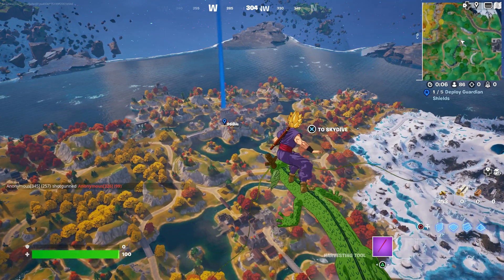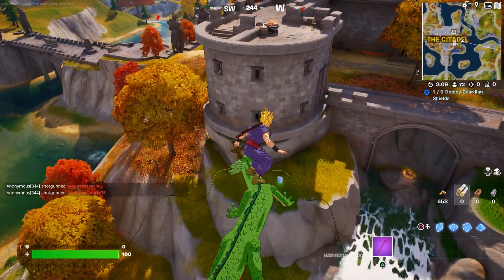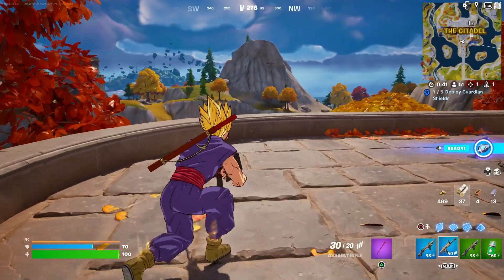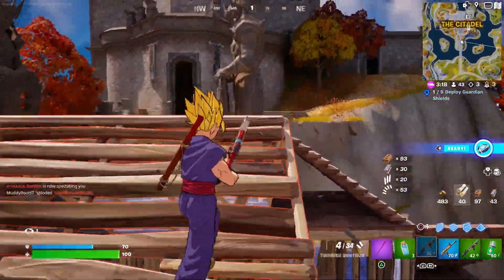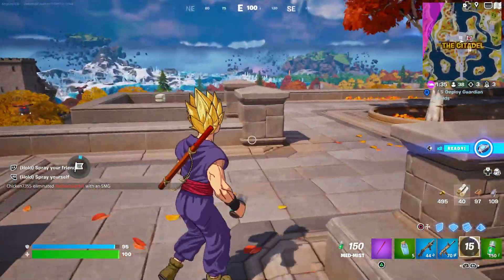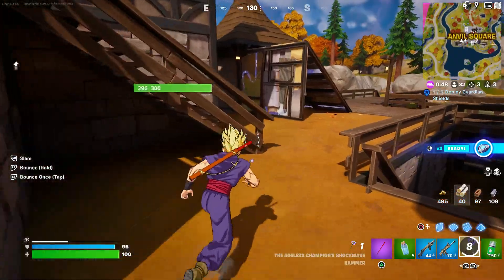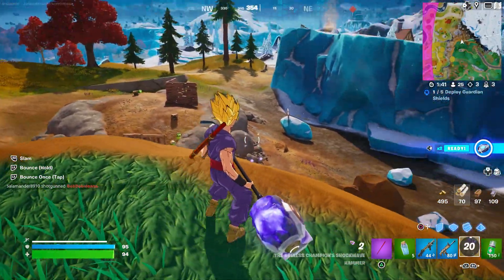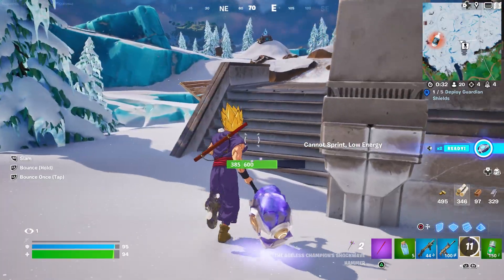Defeat a Boss - Fortnite GERALT OF RIVIA QUESTS CHALLENGES (How to beats the boss)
How To COMPLETE GERALT OF RIVIA QUESTS CHALLENGES In Fortnite! (Free Rewards Challenges & Quests)

What’s up guys in this Fortnite battle royale video I’m gonna be showing you guys fortnite skins Fortnite glitches and fortnite battle royale about the new Season 1 Geralt Of Rivia Quests with the fortnite Season 4 Geralt Of Rivia Quests Challenges Rewards and the Season 1 Geralt Of Rivia Quests Challenges Rewards fortnite is the best What’s up guys in this Fortnite battle royale video I’m gonna be showing you guys Fortnite in Fortnite battle royale for Battle royale on Geralt Of Rivia Quests which is Geralt Of Rivia Quests for Challenges and Quests or Quest and Challenge is Geralt Of Rivia Quests for Geralt Of Rivia Quests Fortnite and Fortnite Geralt Of Rivia Quests is The Geralt Of Rivia Quests Fortnite and Geralt Of Rivia Quests Fortnite is Fortnite Geralt Of Rivia Quests and Fortnite Geralt Of Rivia Quests and Geralt Of Rivia Quests rewards is Geralt Of Rivia Quests map codes for Fortnite Geralt Of Rivia Quests rewards and Fortnite Geralt Of Rivia Quests creative map code is fortnite x Geralt Of Rivia Quests and Geralt Of Rivia Quests x Fortnite and Fortnite Geralt Of Rivia Quests rewards and Geralt Of Rivia Quests challenges and not working and Geralt Of Rivia Quests fortnite for the best Geralt Of Rivia Quests Challenge: Complete 1 Geralt Of Rivia Quests Activate augments in different matches (5) Complete bounties (3) Defeat a boss (1) Emote in the citadel throne room (1) Deal melee weapon damage to opponents (500) complete page 1 quests (5) Collect bars (1) Deal damage with Ex-Calibur rifle (200) Gain shields from potions (100) Eliminate an opponent while mounted (1) Complete page 2 quests (4) Rewards: Geralt of Rivia Loading Screen, Weapon of the Witcher Back Bling, Muscle Memory Spray, Igni Sign Emote, Witcher's Steel Sword Pickaxe, Geralt Of Rivia Skin. Geralt Of Rivia Bundle, Geralt Of Rivia Quests, Fortnite Geralt Of Rivia Quests challenges, Fortnite Geralt Of Rivia Quests, Fortnite Geralt Of Rivia Quests rewards, Fortnite Geralt Of Rivia Quests event, Geralt Of Rivia Quests. Hopefully you guys enjoyed this video! Na East Brazil server servers Na west Asia Oceania Middle East auto vehicles! How To Complete All Geralt Of Rivia Quests Challenges in Fortnite!

Like and subscribe for more videos like this Fortnite battle royale video on how do you get Geralt Of Rivia Quests in Fortnite Geralt Of Rivia Quests for free on ps4 ps5 Xbox one pc Nintendo switch and mobile iOS and Android!